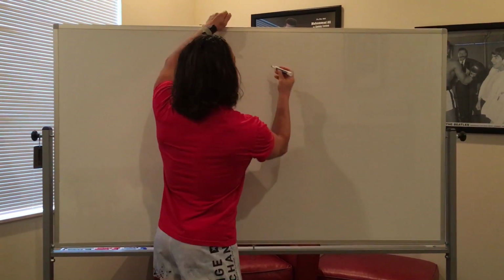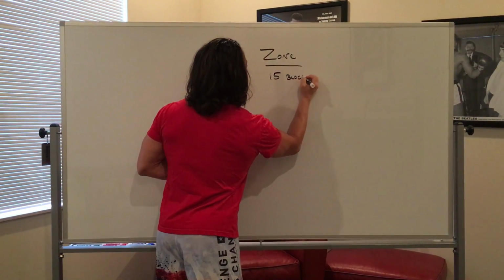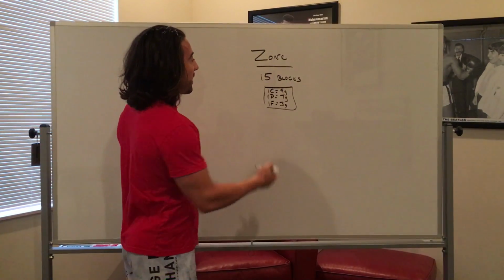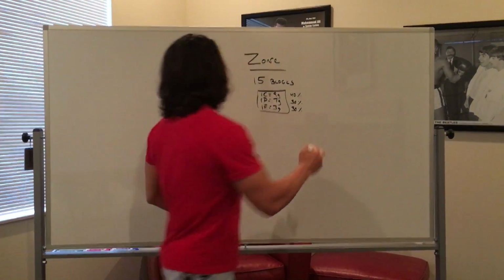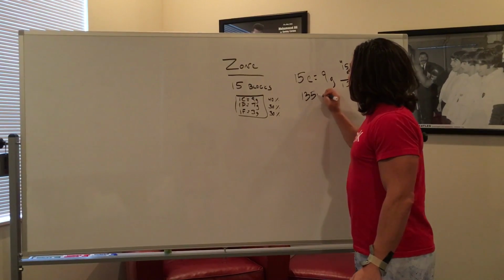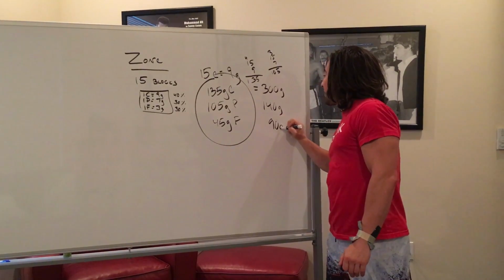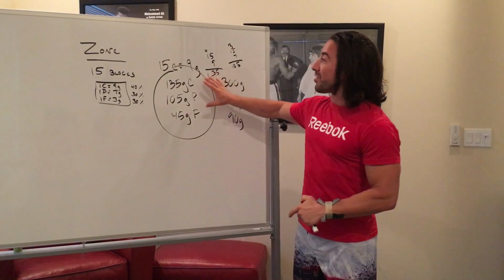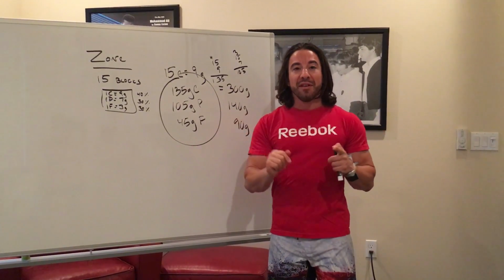Zone versus Flexible Eating.